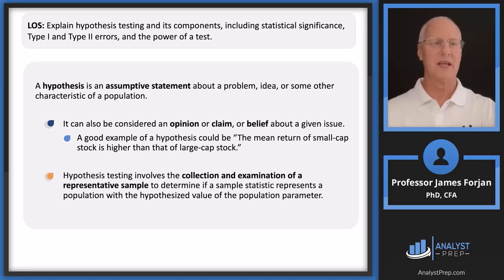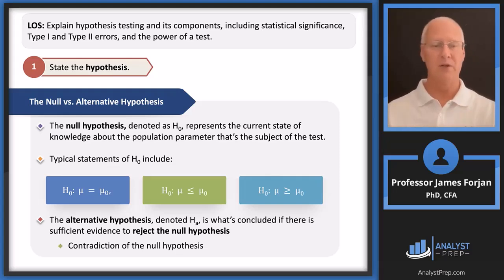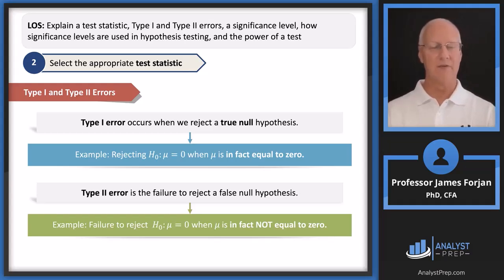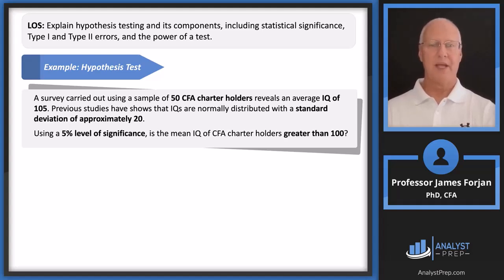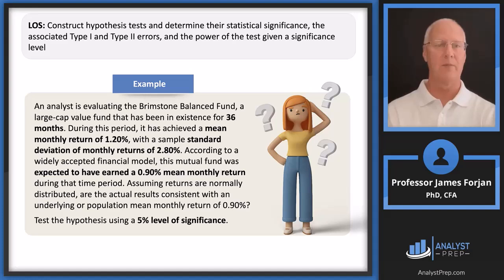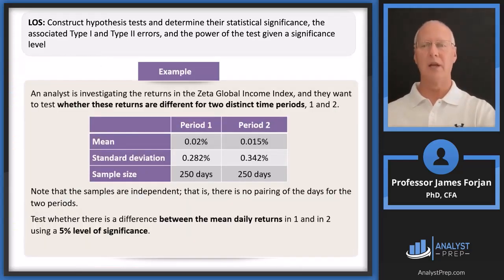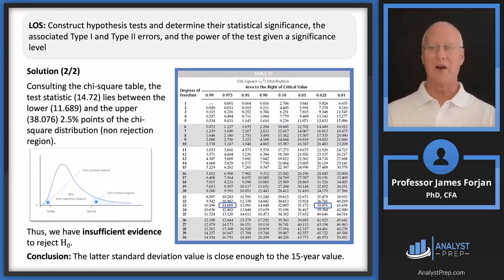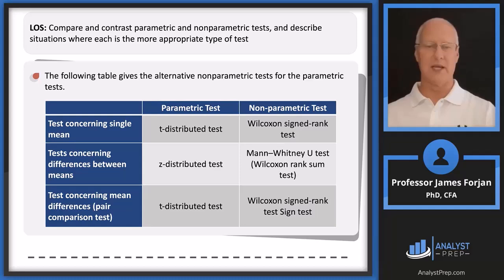Hypothesis Testing (2025 CFA® Level I Exam – Quantitative Methods – Learning Module 8)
Hypothesis Testing for CFA® Level I Quantitative Methods (Learning Module 8). In this session, Jim explains the complete hypothesis testing framework, including null and alternative hypotheses, test statistics, statistical significance, Type I and Type II errors, and parametric vs. non-parametric tests.

This CFA Level I Quantitative Methods lesson helps candidates understand how to construct and interpret hypothesis tests using practical examples and exam-style applications.

What you'll learn in this video:
✓ Understand hypothesis testing and the role of sample data
✓ Define null and alternative hypotheses
✓ Learn one-tailed and two-tailed hypothesis tests
✓ Identify appropriate test statistics (Z, T, Chi-square, and F tests)
✓ Understand Type I errors, Type II errors, and test power
✓ Calculate and interpret p-values and significance levels
✓ Compare parametric and non-parametric tests
✓ Understand when non-parametric methods are more appropriate

Chapters:
00:00 Introduction to Hypothesis Testing
02:03 Understanding Hypothesis Testing and Sample Data
06:53 Steps in the Hypothesis Testing Process
08:45 Null and Alternative Hypotheses
10:49 One-Tailed vs. Two-Tailed Tests
13:37 Selecting the Appropriate Test Statistic
16:41 Type I and Type II Errors
19:08 Significance Levels and Power of the Test
21:04 Decision Rules and P-Values
24:17 Hypothesis Testing Example: Single Mean Test
28:58 Tests Concerning a Single Mean
35:13 Comparing Differences Between Two Means
39:58 Dependent Samples and Paired Tests
43:03 Tests Concerning Variances
50:45 Parametric vs. Non-Parametric Tests
53:19 Final Review and Exam Preparation Tips